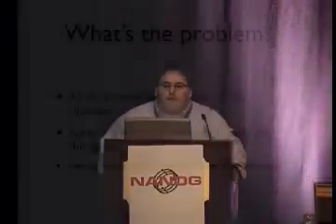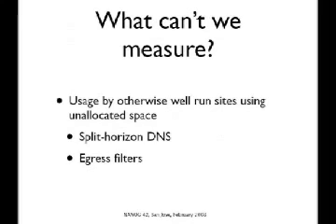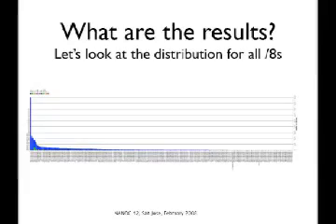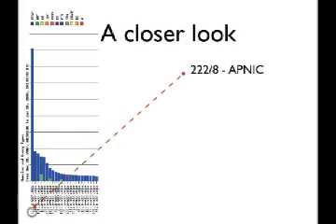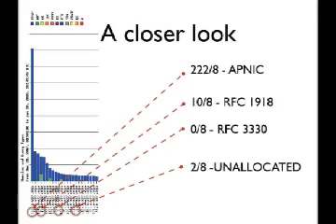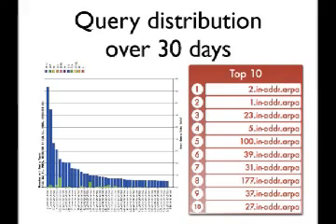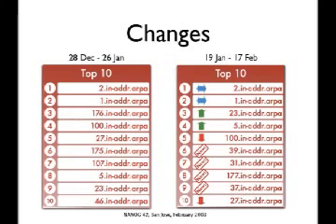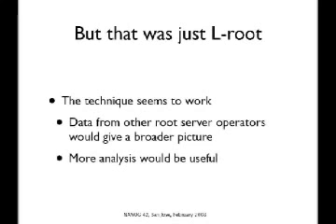Analysis of PTR Queries for IPv4 Addresses Reserved for Future Allocation